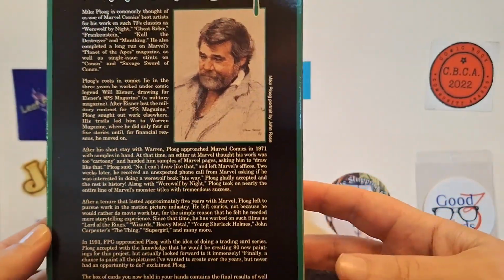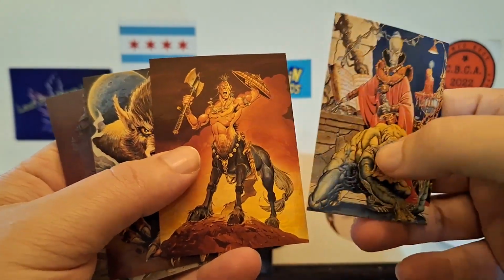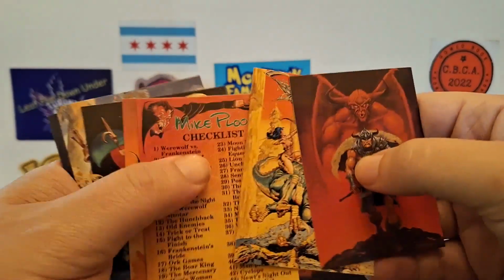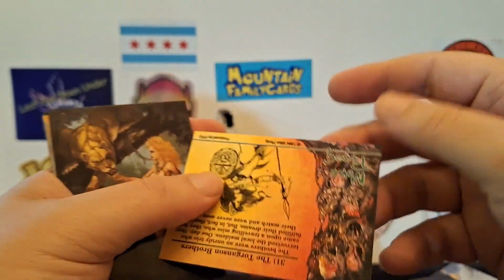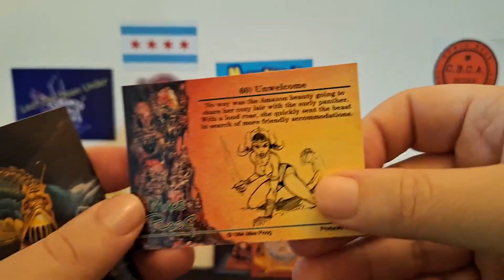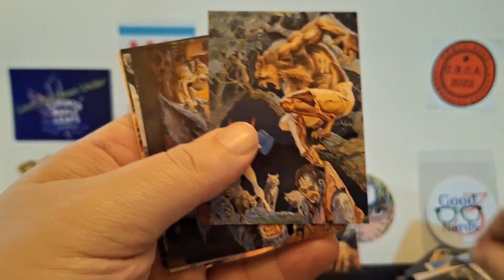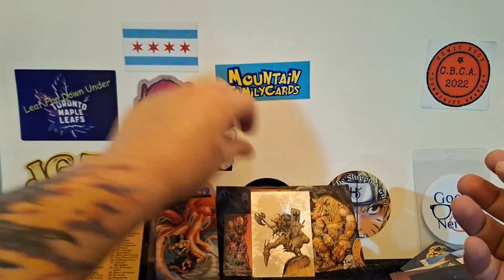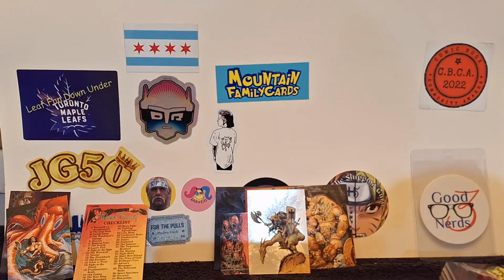Mike Ploog Fantastic Art Cards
Talk about a set for the eyes. Showcasing the future Jank Pack Thursday hunt series with a stack from a hobby box.

Do you like to collect things? Sure you do. Then we have a Discord server for you! Collectors and fans of collecting are all welcome: